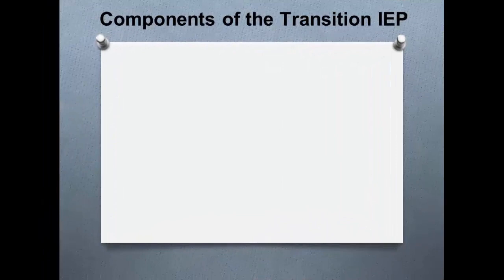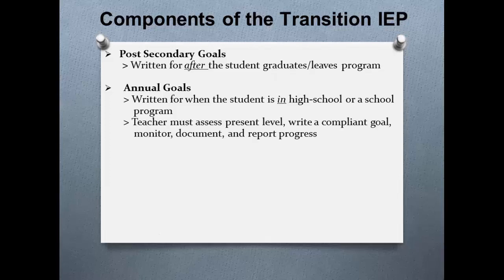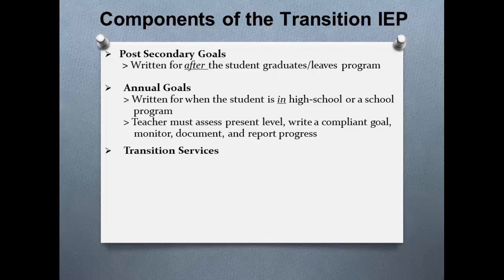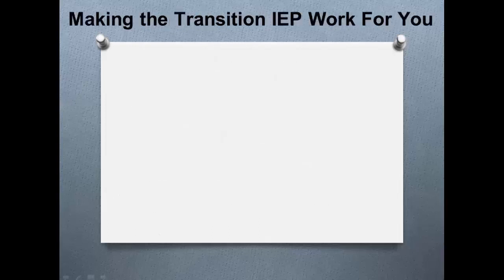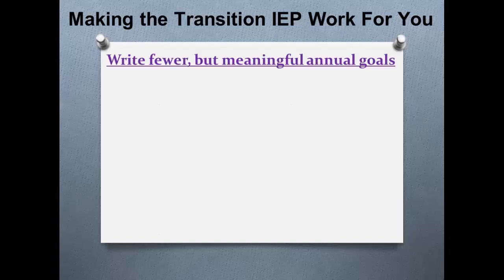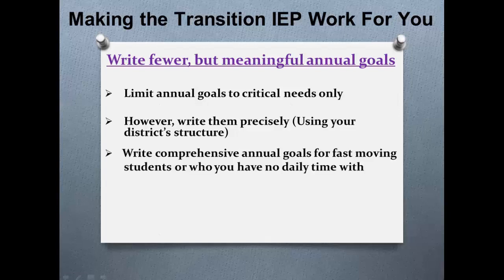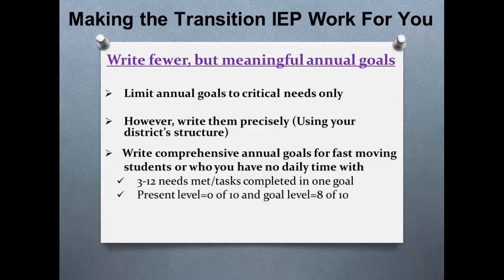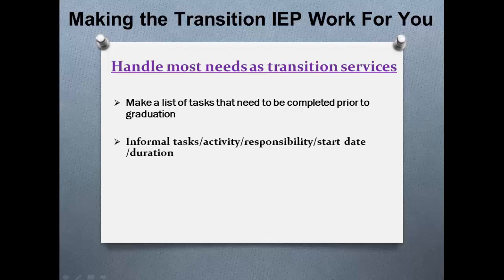Transition Tuesday Episode 5